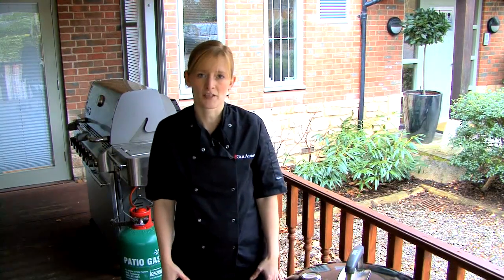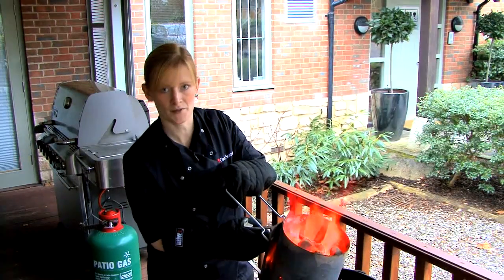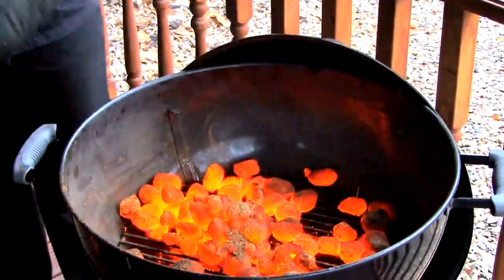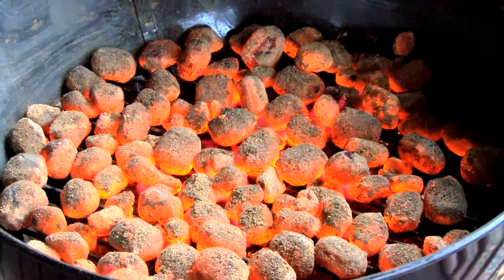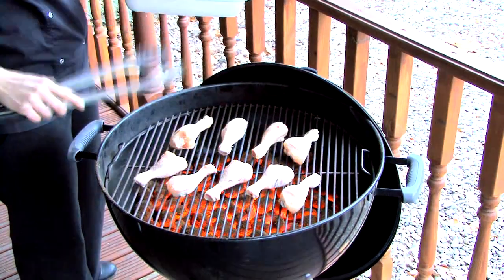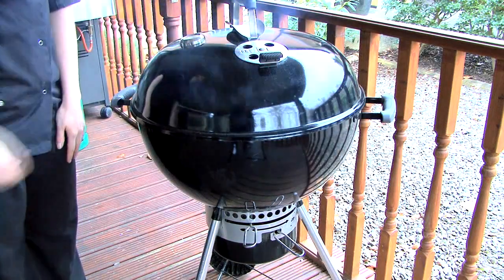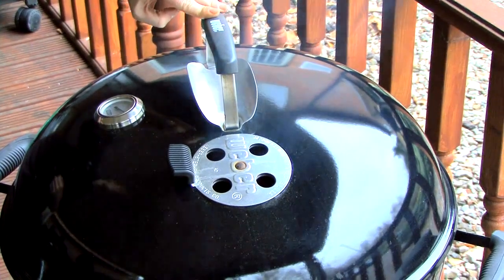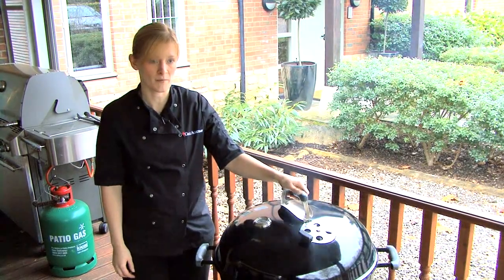Weber Barbecue Techniques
There are so many different bbq techniques.

We put together the ones that will help you the most when grilling on your Weber BBQ Grill